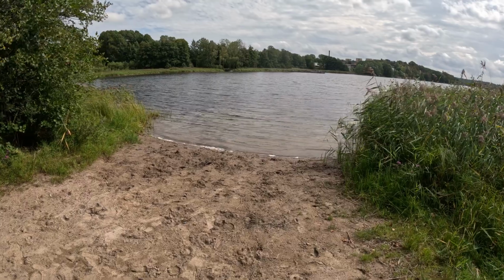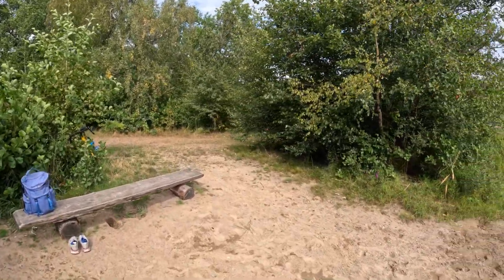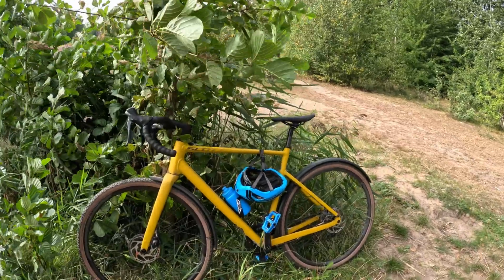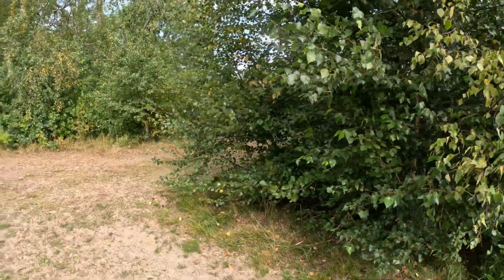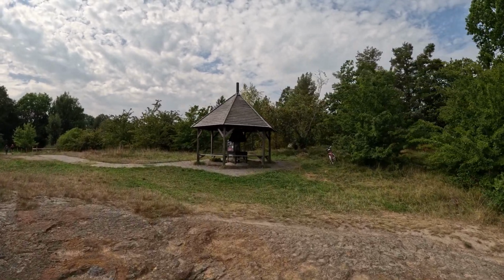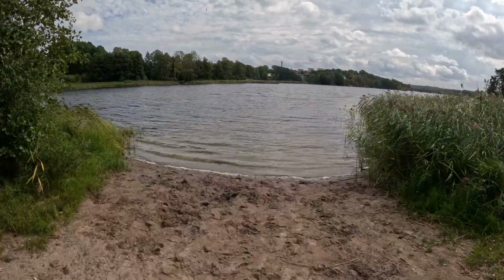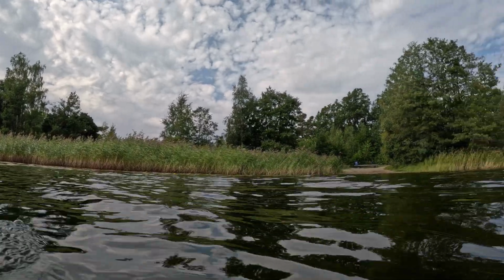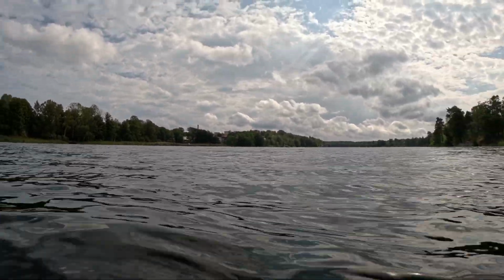Lake Swim in Farsta, STHLM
Today I am on a short beach adventure very close to my home! This small sandy beach in Farstanäset Nature Area is located just 5km away from my home, which is approx. 12 minutes bicycle ride for me. I was all alone here today and enjoyed my swim in lake Magelungen.

CHAPTERS
00:06 - 4K Cycling INTRO
00:39 - Google Maps LOCATION
00:58 - 4K Beach Adventure MAIN VLOG
07:26 - 4K Beach Adventure OUTRO
08:19 - 4K Cycling OUTRO

Adventure: Sweden Beach Season 2024
Day: #125
Date: 21 August 2024
Outdoor Temp: 21°C
Water Temp: 20°C
Location: Farstanäset, Stockholm
Lake: Magelungen
Camera: GoPro Hero11 Black
Setting: 4K Timelapse Wide + 4K Video Wide (Speed 1x; 2x) + Google Earth